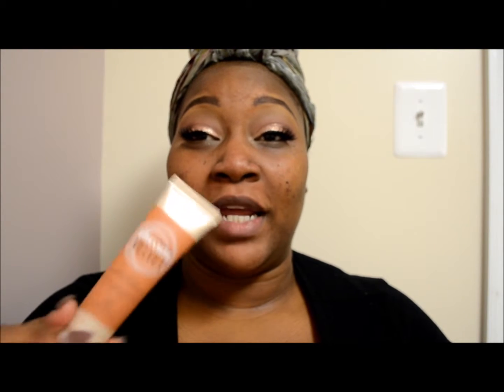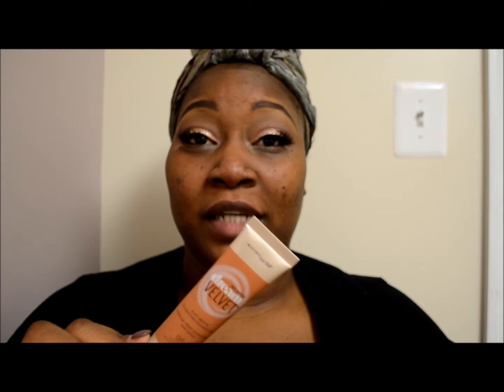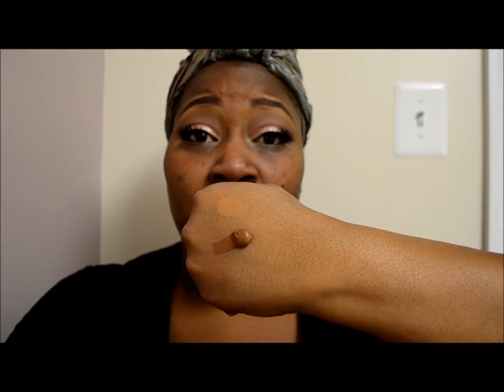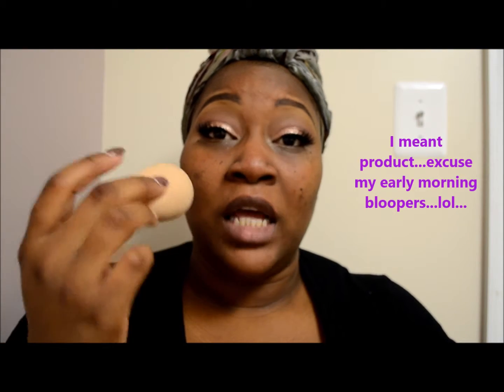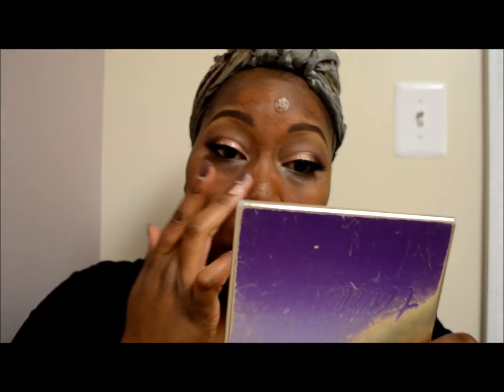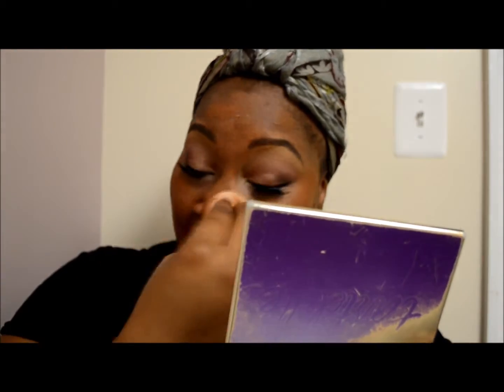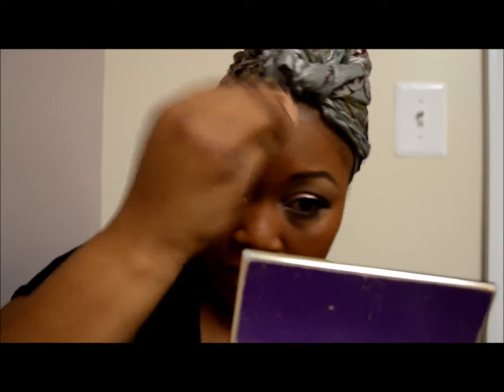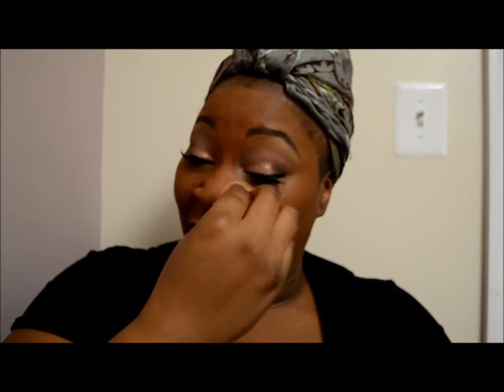Maybelline Dream Velvet Soft Matte Hydrating Foundation Review & Demo/ DrugstoreFoundation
Hello my luvs!! I really appreciate you guys tuning in to another one of my videos. I have to say that making these videos has served as a serious stress reliever for me, and I totally love the support you guys are showing me. Thank you soooooo much!!

I am super excited to do this Maybelline Dream Velvet Soft Matte Hydrating Foundation review & demo. This is an amazing foundation for a drugstore brand. L'Oreal Infallible may have met it's match with this one!!

This foundation is perfect for people who have oily skin, suffer from dark spots, or just love a full coverage foundation. I have to say that I think that drugstore brands are really stepping their game up and giving these hgh end brands a run for their money. Look forward to a drugstore favortes video soon!

I hope younguys find this video informative and give this fouondation a try. FYI, I purchased this product with my own coins, and this s my genuine review of it. This is not a sponsored video, and even if it were I would still be completely honest about my opinion of ths foundation.

I post about any and everything beauty, along with some random posts from time to time.

See you guys again very soon! Bye!

 "Full Face Using Old Makeup | Why I Stopped Using These Products | SoftSuppleandFierce"